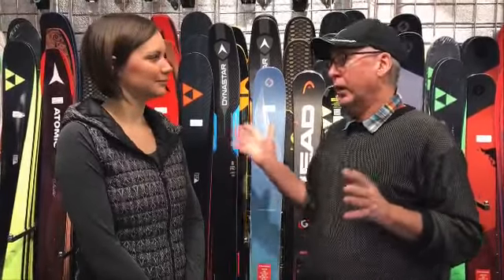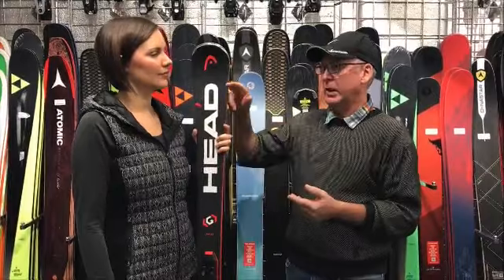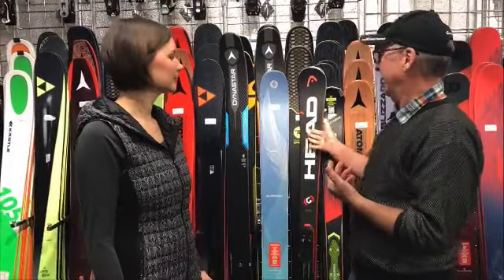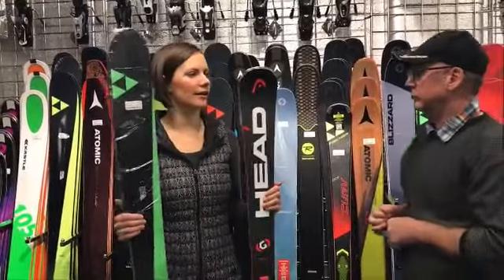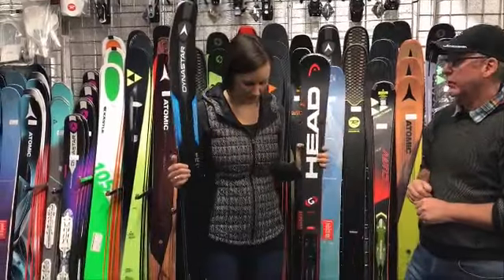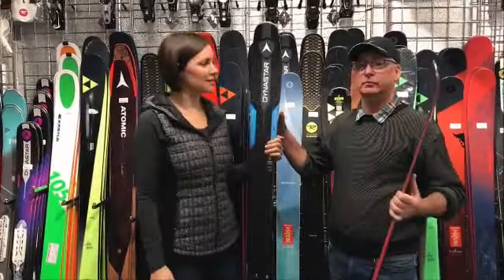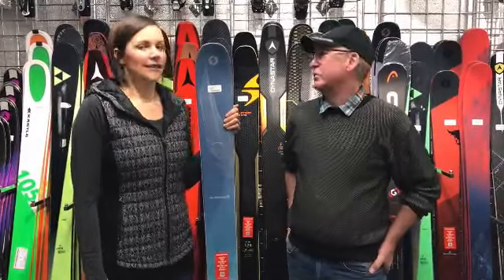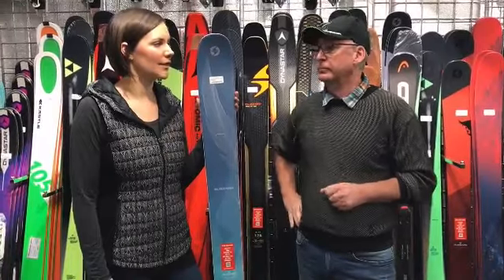How to Pick the Right Ski Length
Ever wonder what size of ski is right for you? WAY more information goes into this than you might think! Today it's all about ski size (ie length, width, and shape!)

Check out the video to see all the things we take into consideration when finding you the PERFECT pair of skis!